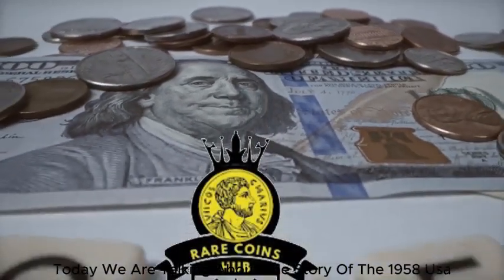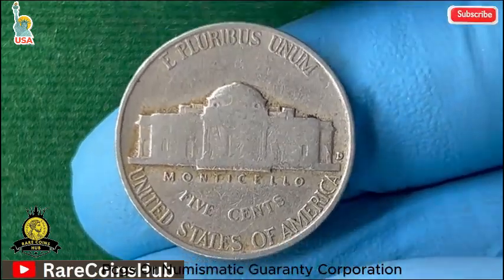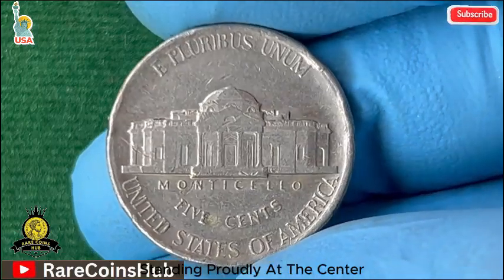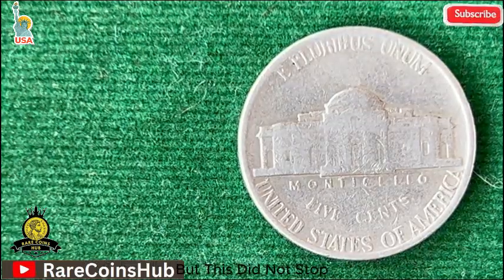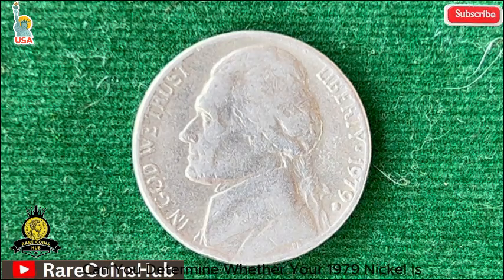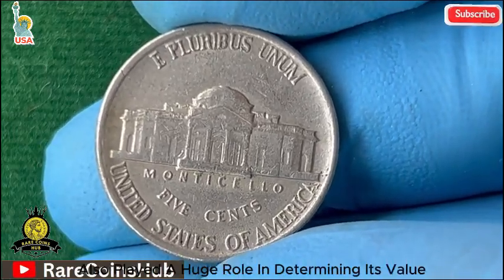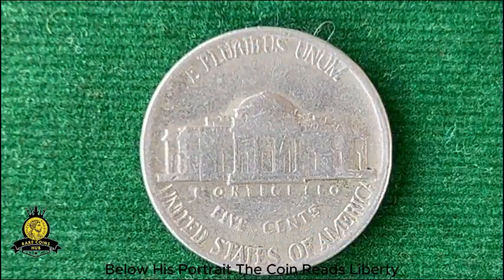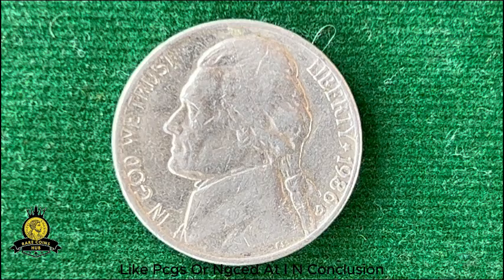JAFFERSON NICKELS 5 CENTS COIN WORTH MILLIONS | FIVE CENTS COIN POCKET CHANGER